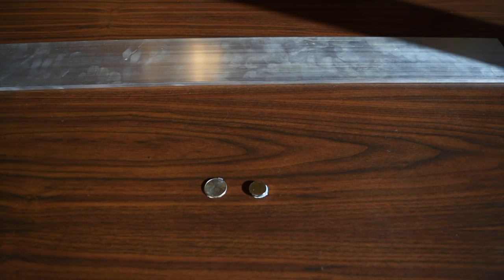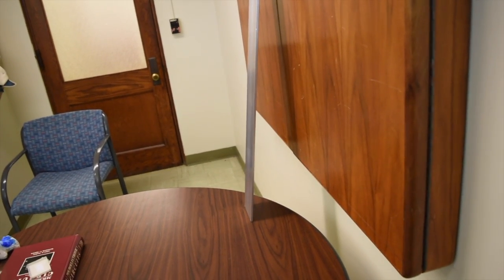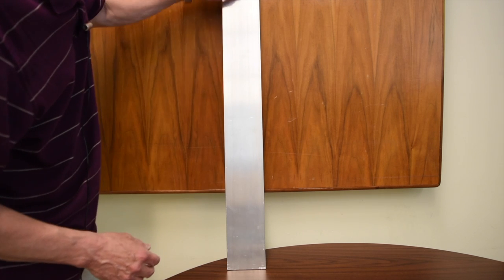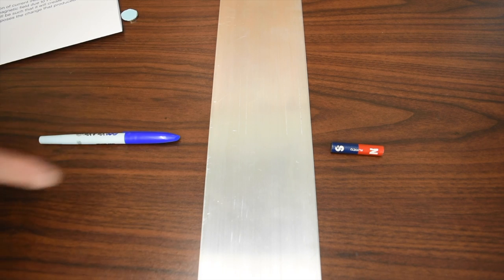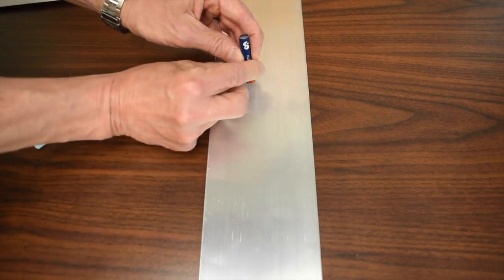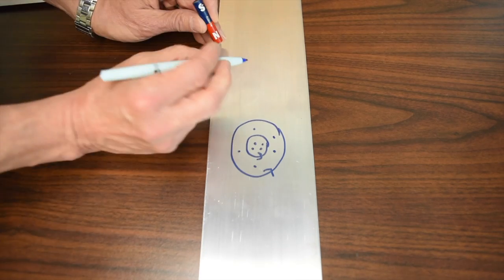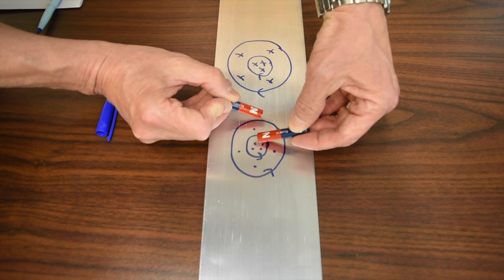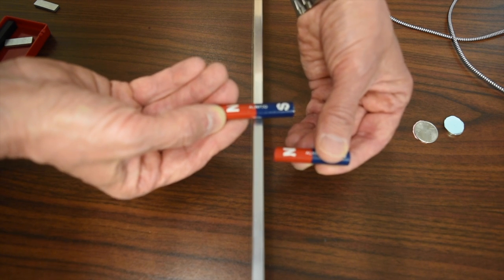Eddy Currents & Magnetic Braking Caused by Electromagnetic Induction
When there is a changing magnetic field, electric fields are produced. If this changing magnetic field, and hence resulting electric field, occurs in a metal, currents will result. These currents are called eddy currents. Magnetic braking caused by these eddy currents is demonstrated, and explained, with a magnet sliding down a sheet of aluminum.